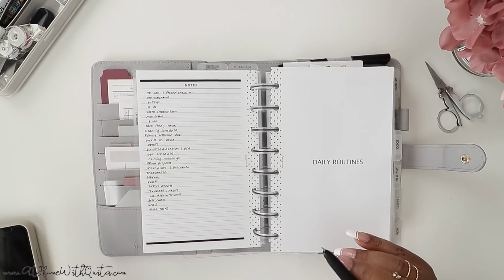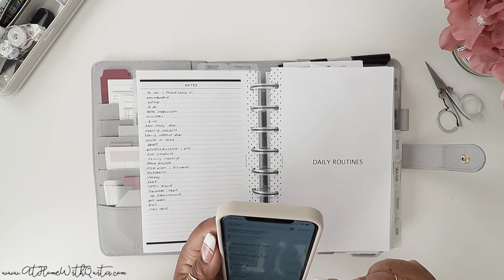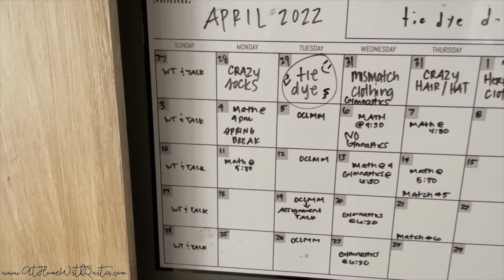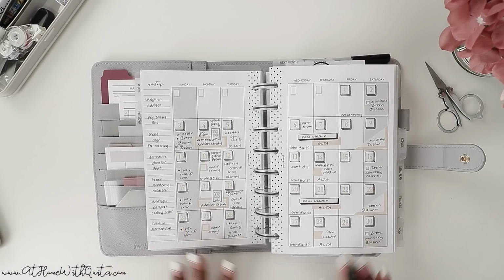Prepping My Month For Success pt.1 | At Home With Quita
Hey There,
Today I am Prepping My Month For Success

0:00 - Introduction